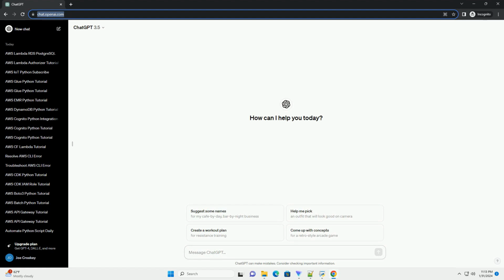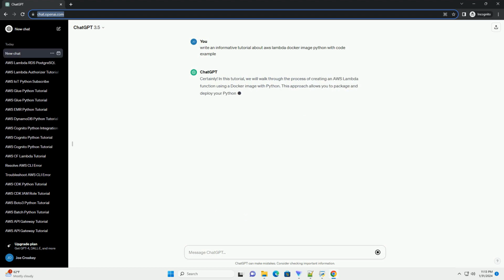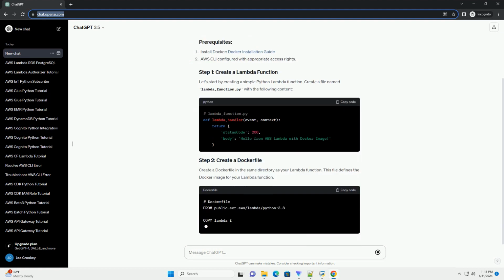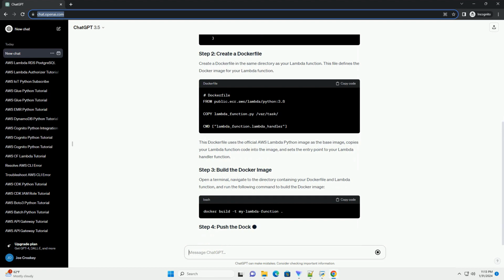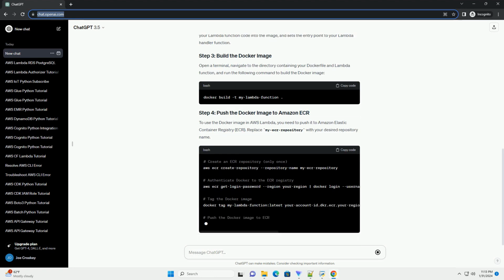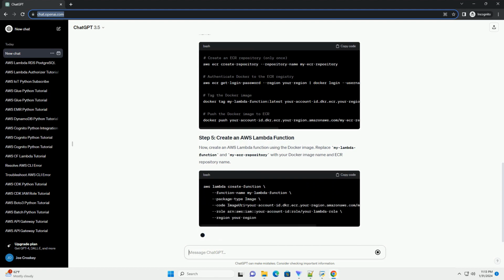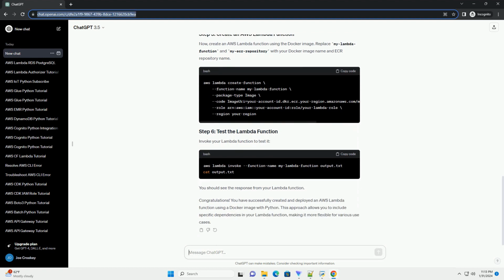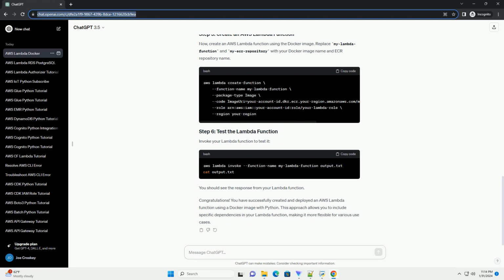aws lambda docker image python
Certainly! In this tutorial, we will walk through the process of creating an AWS Lambda function using a Docker image with Python. This approach allows you to package and deploy your Python Lambda function along with its dependencies in a custom Docker image. This can be useful when your Lambda function requires specific libraries or dependencies that are not available in the default Lambda environment.
Let's start by creating a simple Python Lambda function. Create a file named lambda_function.py with the following content:
Create a Dockerfile in the same directory as your Lambda function. This file defines the Docker image for your Lambda function.
This Dockerfile uses the official AWS Lambda Python image as the base image, copies your Lambda function code into the image, and sets the entry point to your Lambda handler function.
Open a terminal, navigate to the directory containing your Dockerfile and Lambda function, and run the following command to build the Docker image:
To use the Docker image in AWS Lambda, you need to push it to Amazon Elastic Container Registry (ECR). Replace my-ecr-repository with your desired repository name.
Now, create an AWS Lambda function using the Docker image. Replace my-lambda-function and my-ecr-repository with your Docker image name and ECR repository name.
Invoke your Lambda function to test it:
You should see the response from your Lambda function.
Congratulations! You have successfully created and deployed an AWS Lambda function using a Docker image with Python. This approach allows you to include specific dependencies in your Lambda function, making it more flexible for various use cases.
ChatGPT